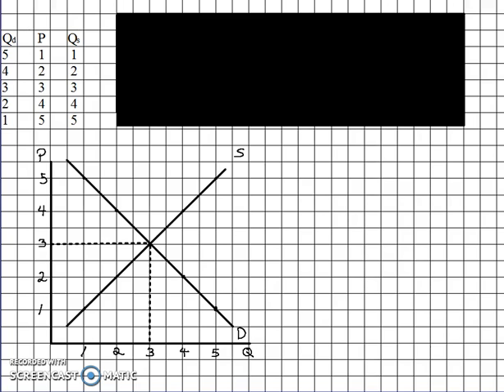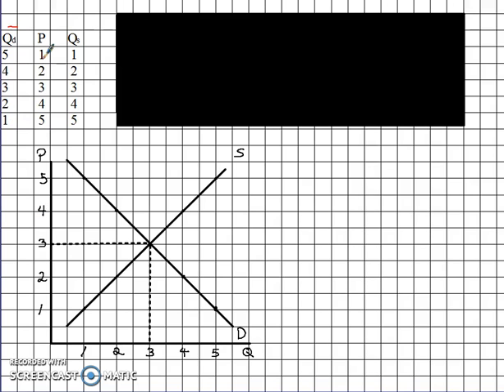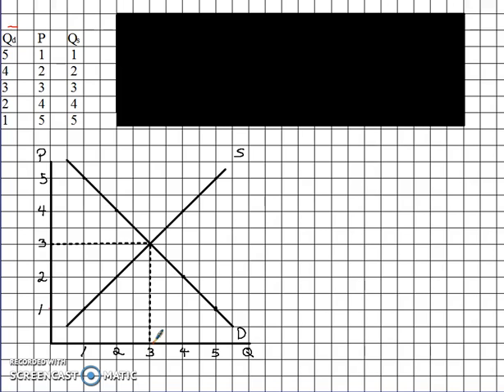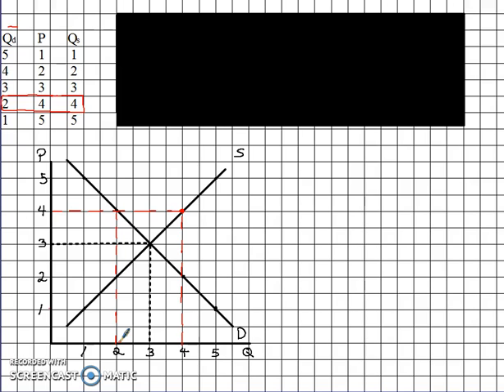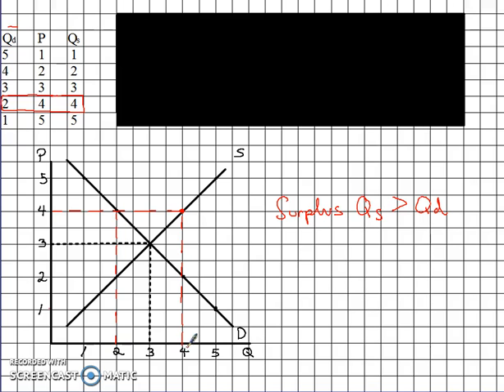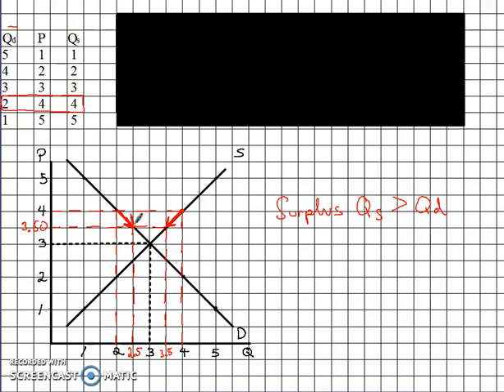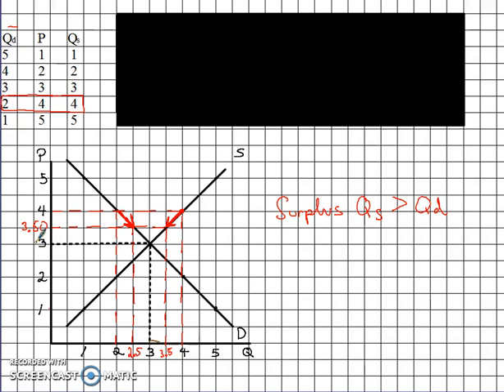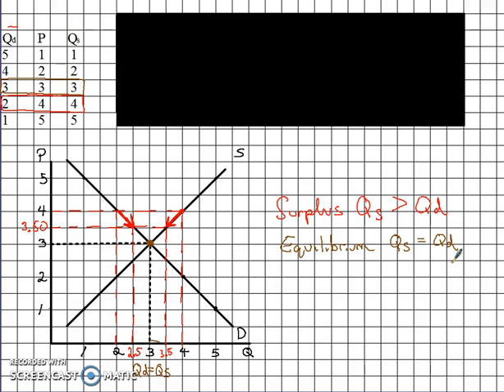Surplus and Equilibrium